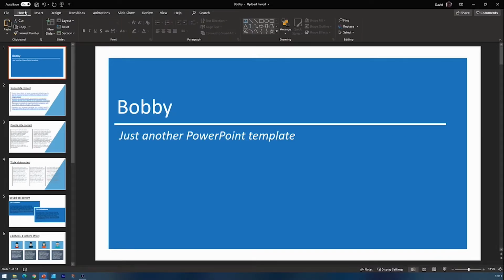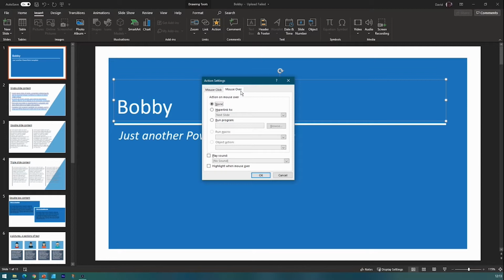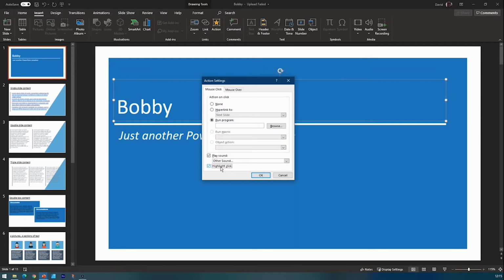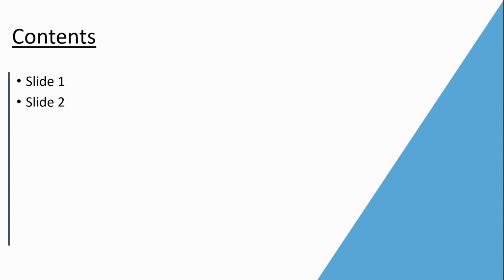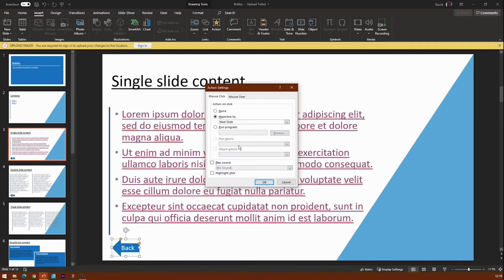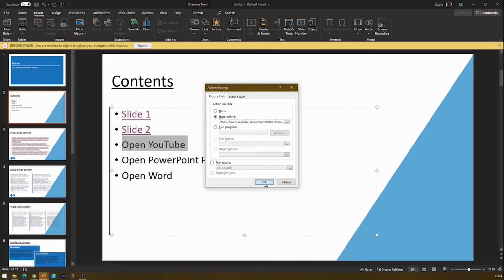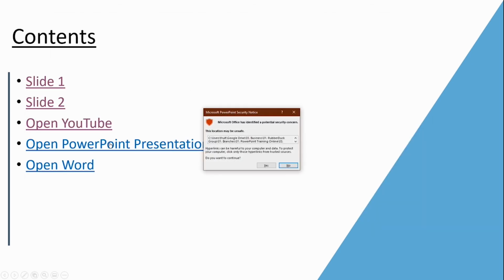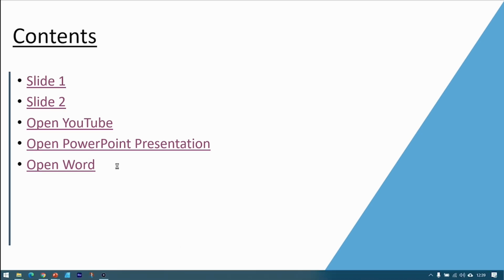How to use the action button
Welcome back to PowerPoint Training Online. In todays video tutorial we are going to show you how to use the Action button in PowerPoint.